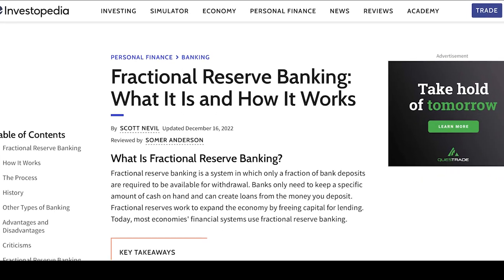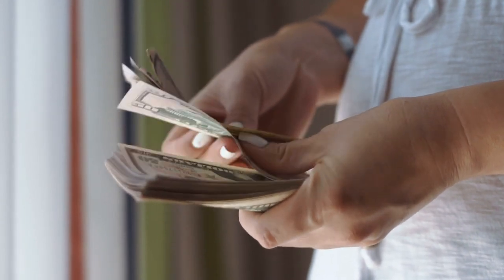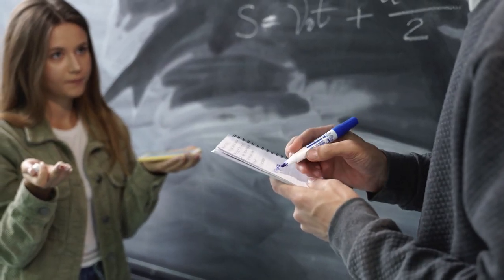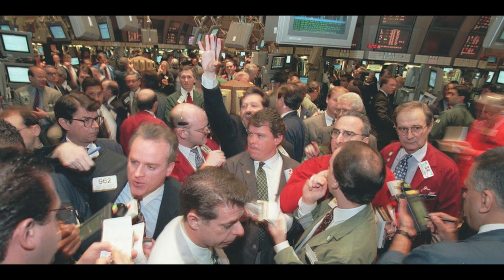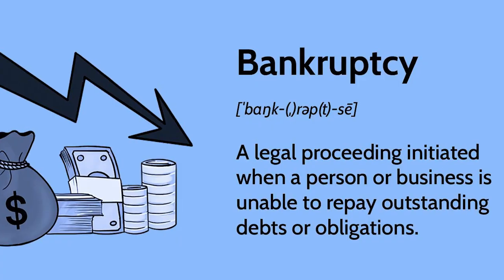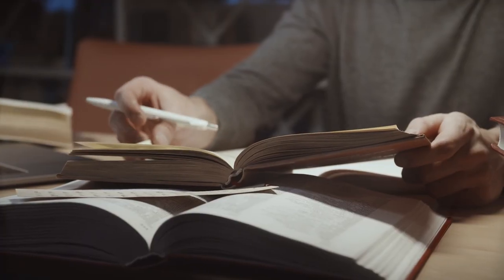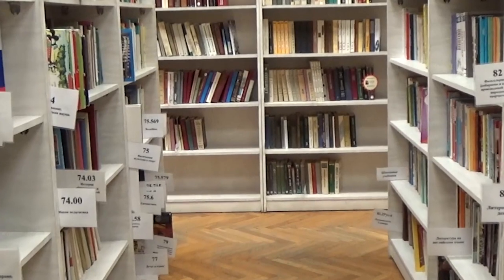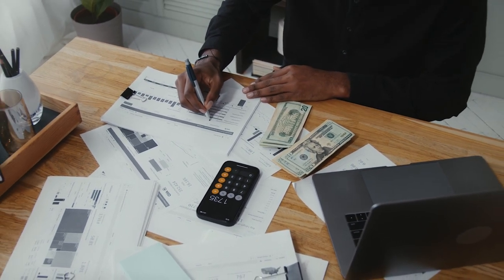What is a Bank Run? | Bank Runs Explained | Think Econ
In this video we're talking about the Silicon Valley Bank Run. Or, to be be more accurate, bank runs in general. We talk about what they are, what causes them, and what you can do to protect yourself from losing money!